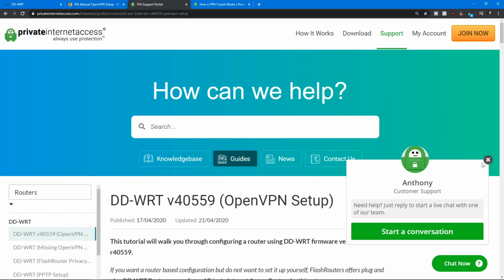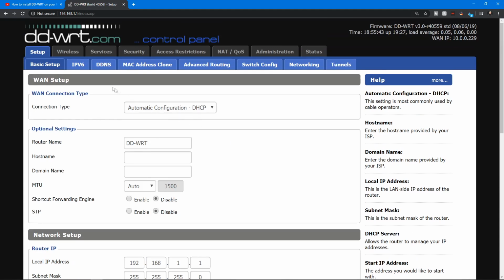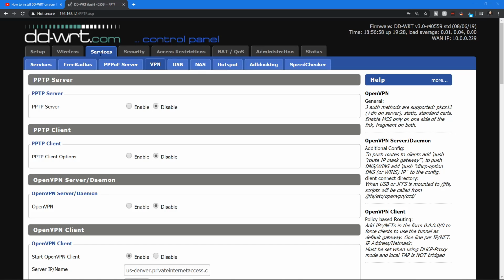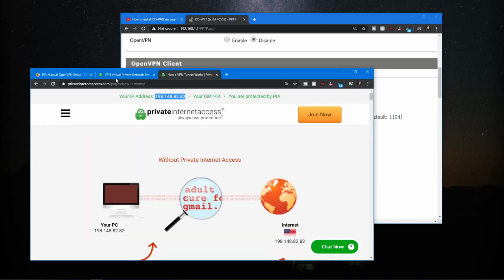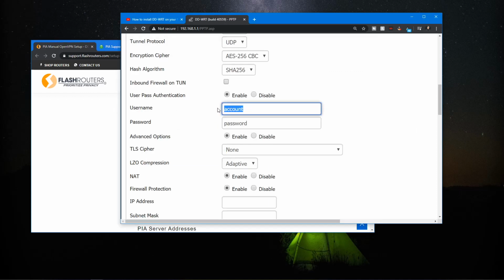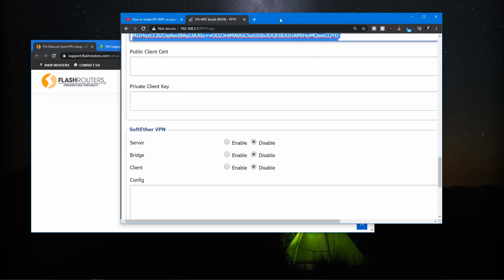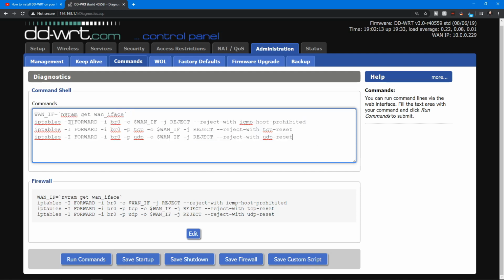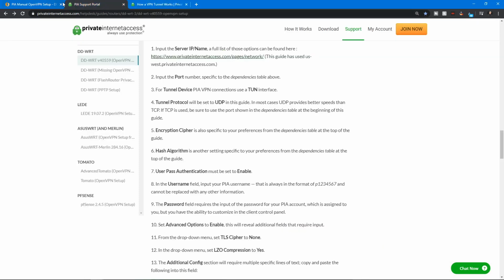How to setup a VPN on your Router using Private Internet Access